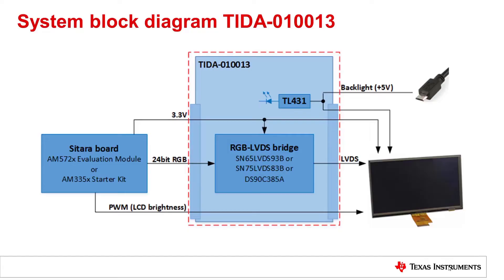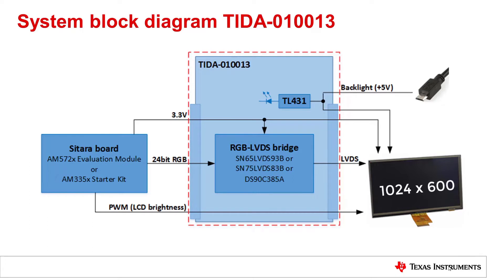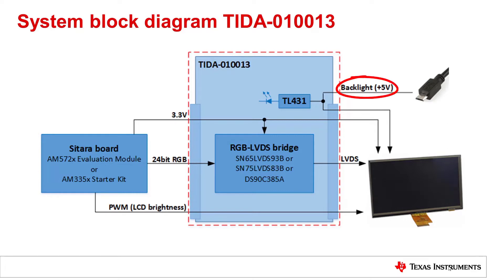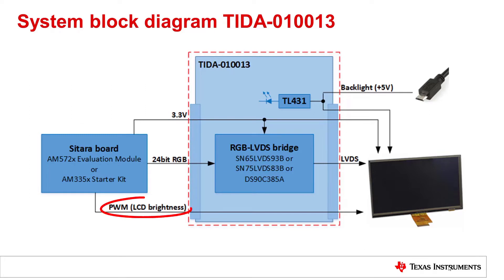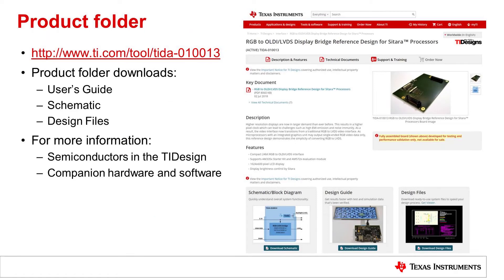Demonstrating RGB to OLDI/LVDS Display Bridge Reference Design for Sitara™ Processors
TIDA-010013: RGB to OLDI/LVDS Display Bridge Reference Design for Sitara Processors

This video provides an overview of the OLDI/LVDS display bridge reference
design (TIDA-010013) for Sitara processors (AM572x, AM335x).